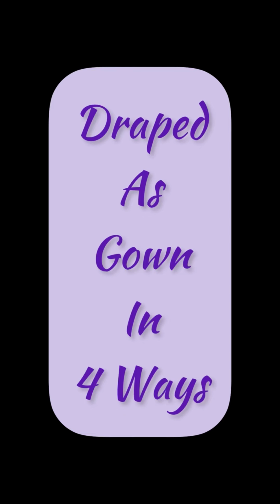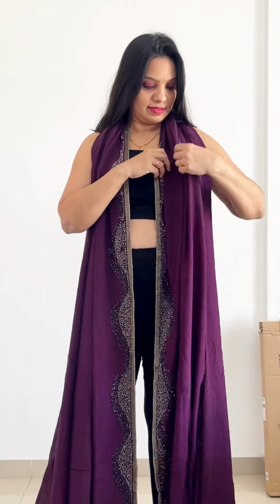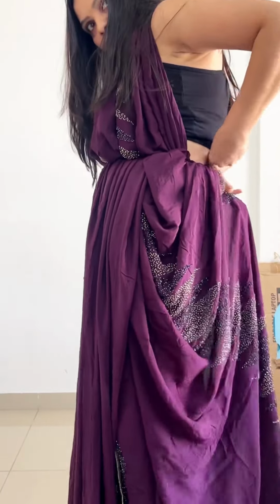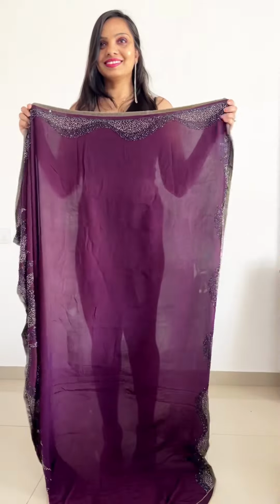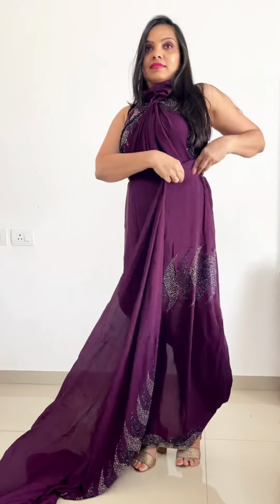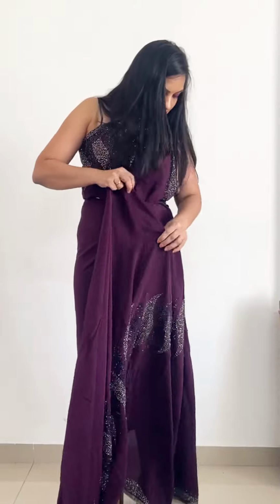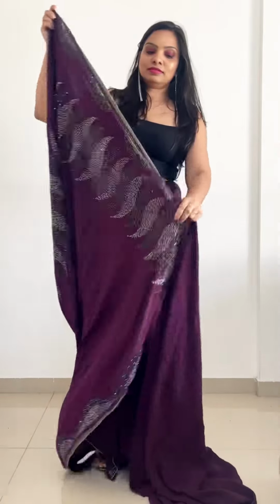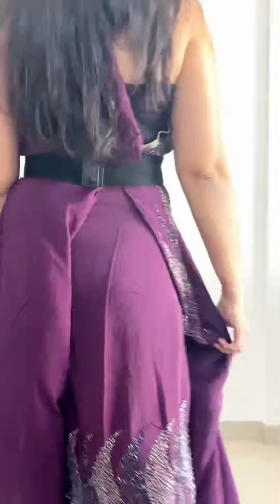Convert satin or crepe Saree into stylish dress/ 4 ways to drape Saree as a gown/ No cut no Sew/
Saree as Gown series..no cut ,no sew

Saree draped as gown in 4 different ways..
Easy way to drape..be it cocktail parties, poolside parties, evening date, dinner date.. just drape they way you want.. no need to buy new gown..

Look 1- Saree as a high slit gown
Look 2- Saree as a collared gown
Look 3- Saree as one shoulder gown
Look 4- Saree as waterfall drape gown